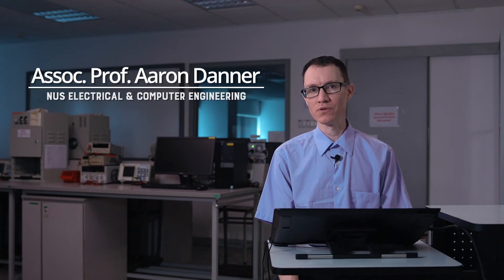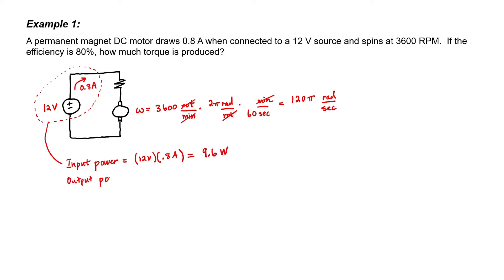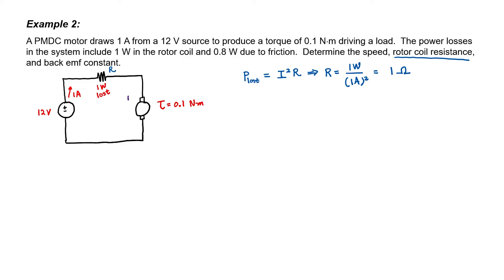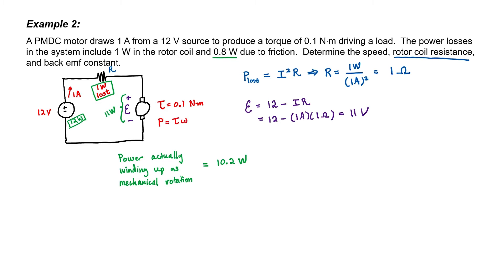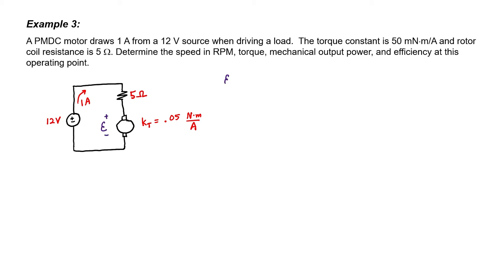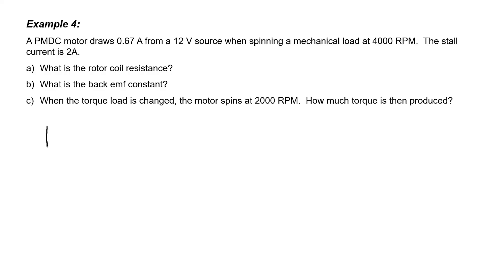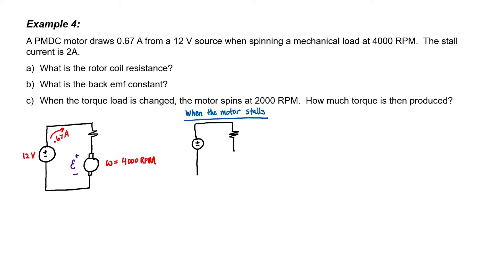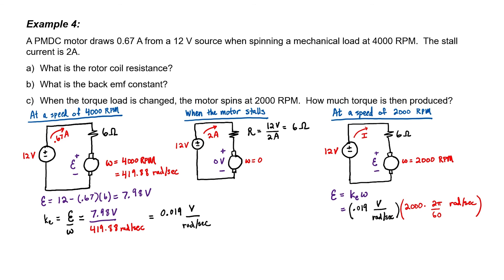DC Motor Problems: Examples 1-4 (Motors #5)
Let's explore how permanent magnet DC motors behave in circuits.  These four problems involve calculations of speed, torque, power, back-EMF, armature resistance, and efficiency.